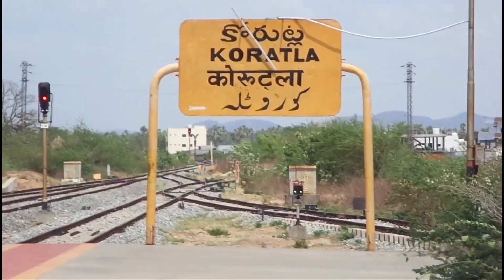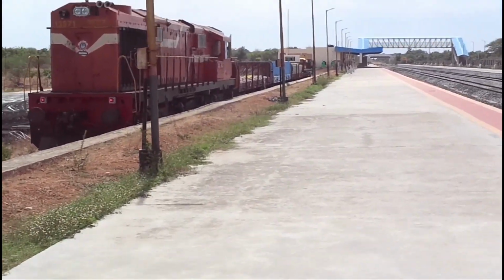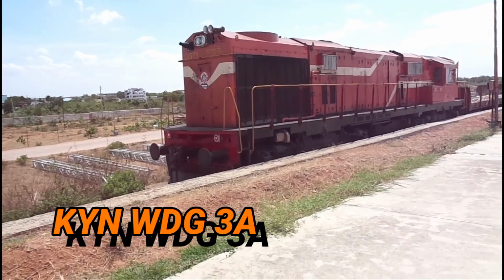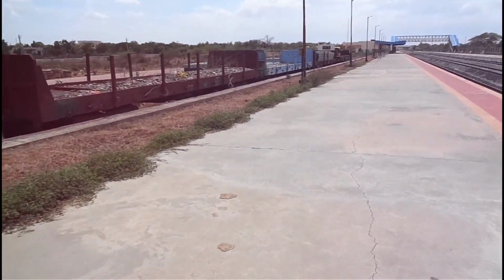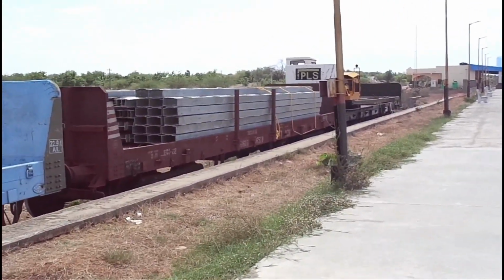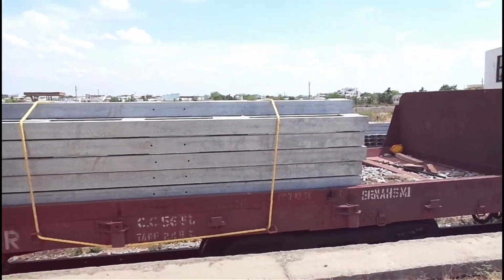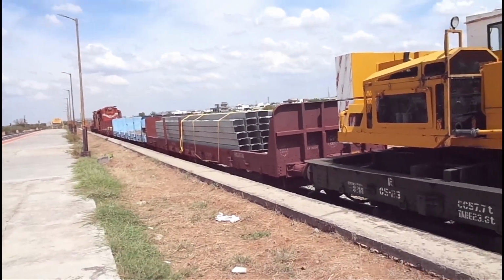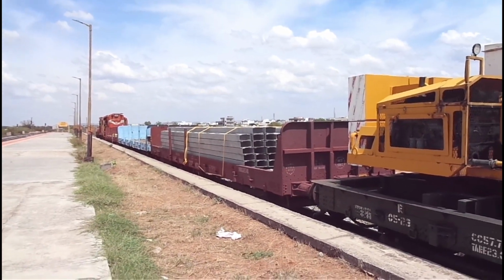Railway Electrification Update 2 of LPJL-NZB line | Electric Poles Laying started from LPJL - NZB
Hi Friends,
Poles laying work is started from Lingampet Jagtial
Train with crane is at Korutla Railway Station

Stay Home
Stay Safe